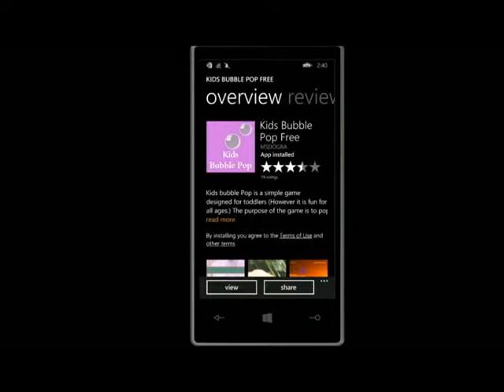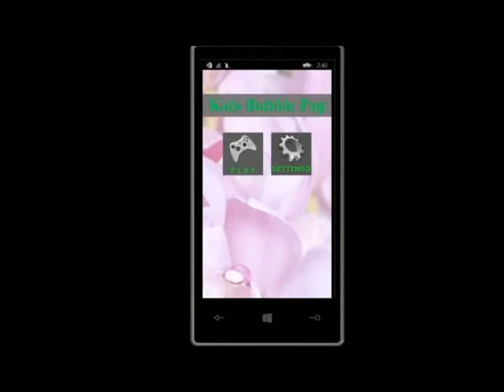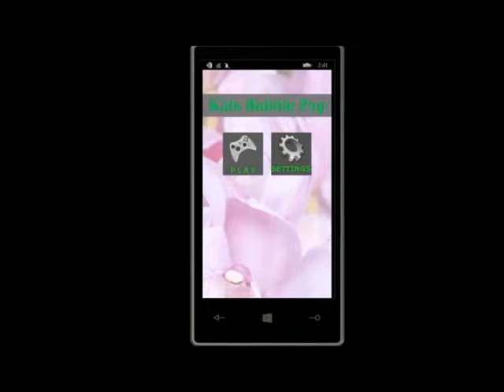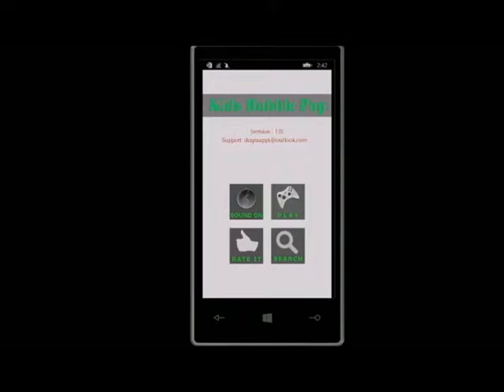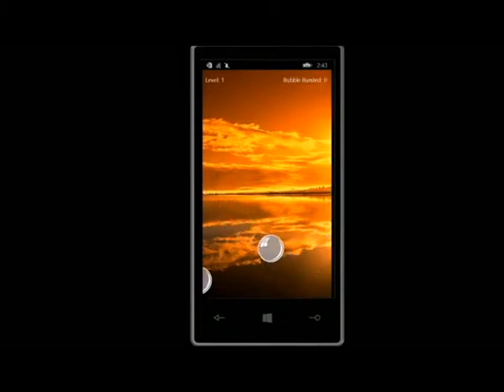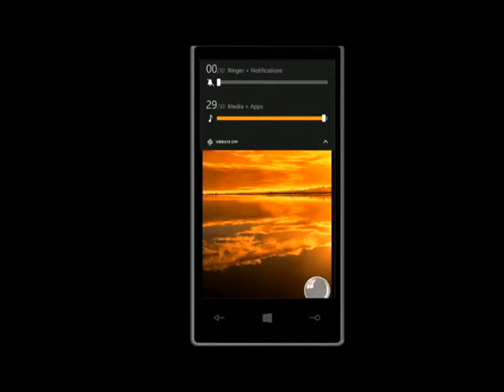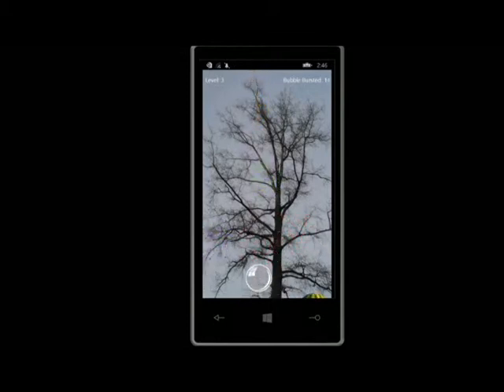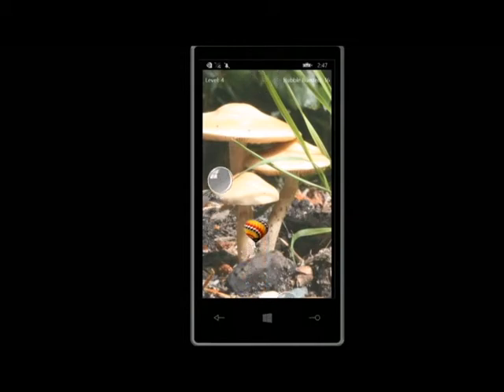App Reviews - Kids Bubble Pop Free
In this video, I review the mobile app "Kids Bubble Pop Free".  Get MSDOGRA's Kids Bubble Pop Free app